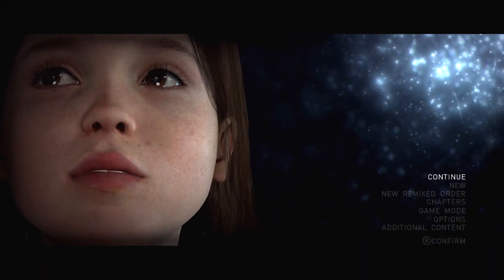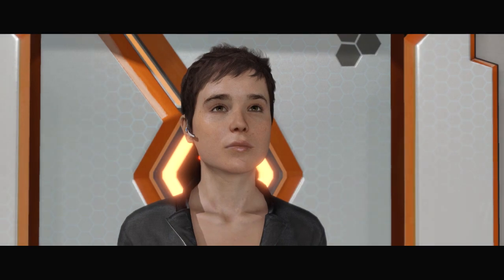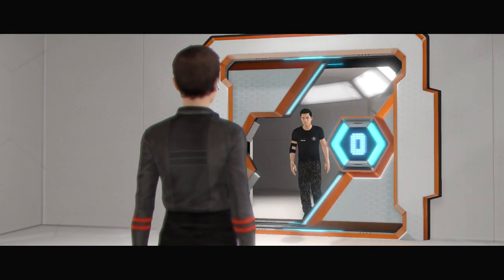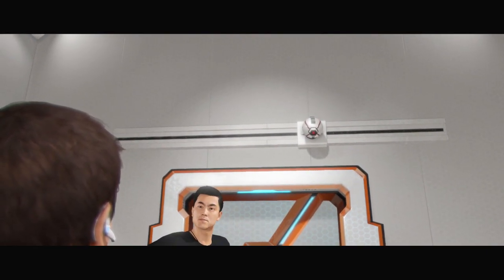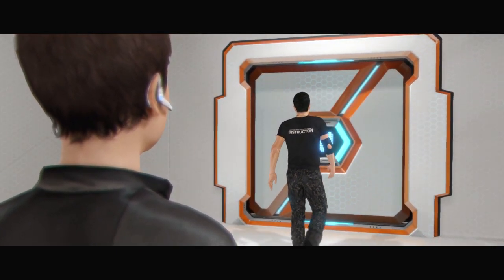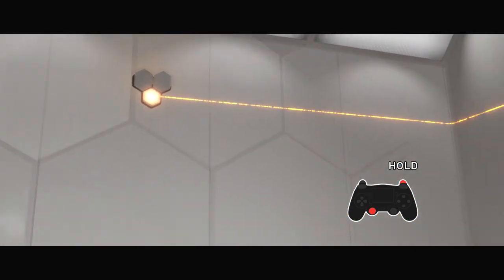BEYOND: TWO SOULS w/ UDJ, TheNSCL and Violet - Episode 18 - Advanced Experiments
Let's hit up the DLC before we finish the ending!